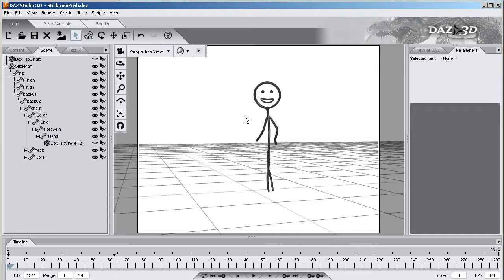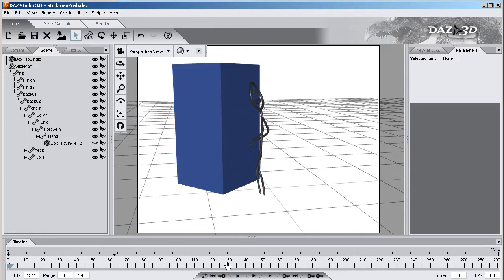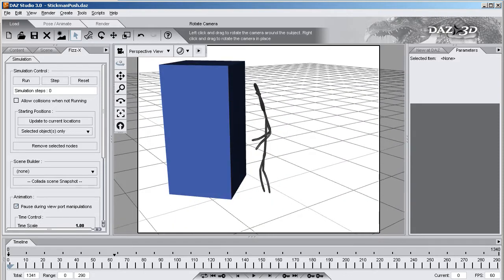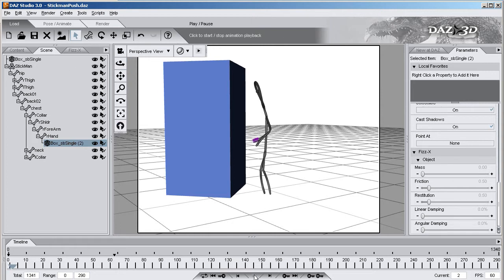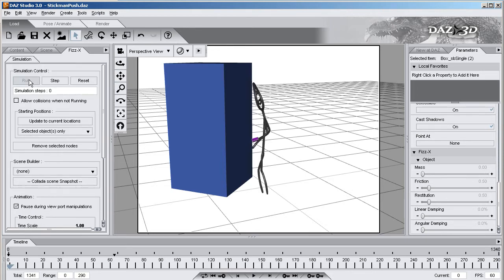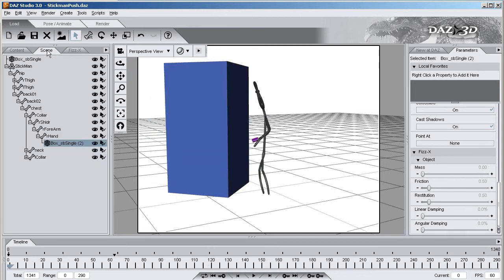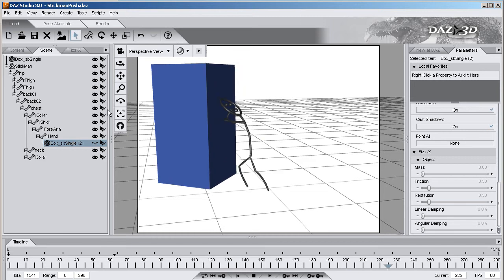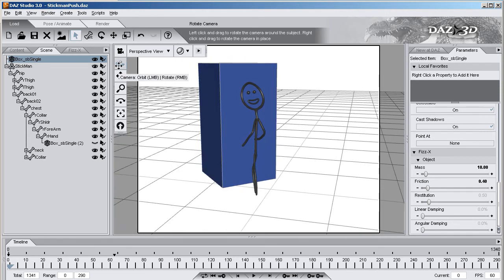Using Your Own Content with Physics in DAZ Studio 3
This is an introductory tutorial for physics in DAZ Studio.

This tutorial shows how to set up your own content to collide with other objects.